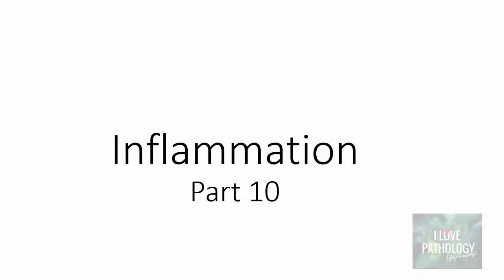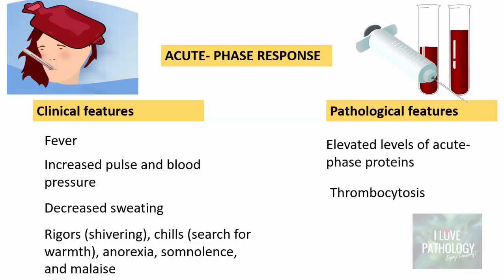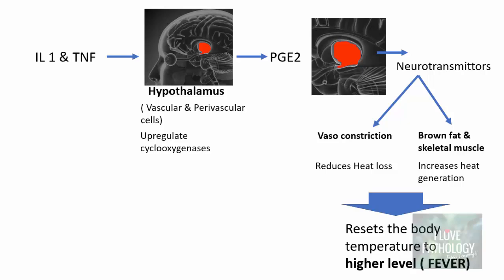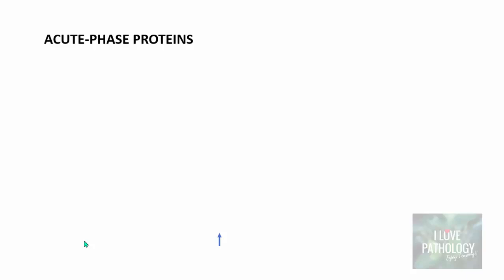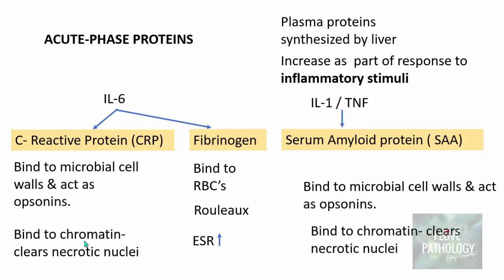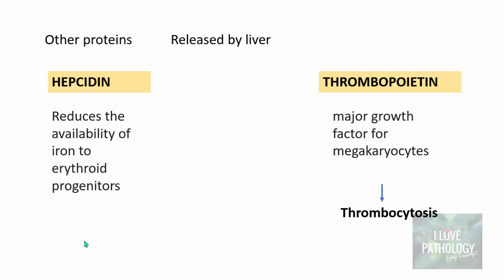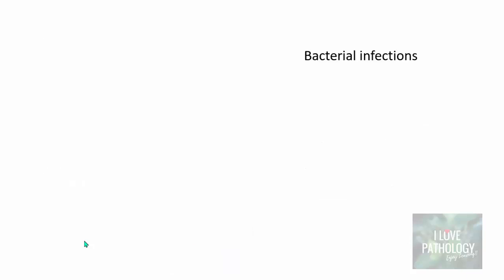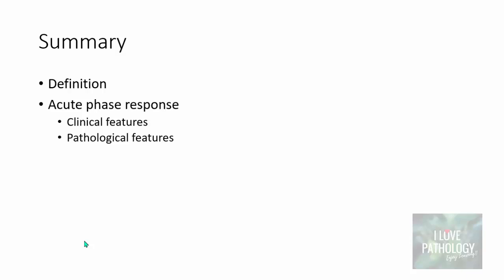INFLAMMATION Part 10: Systemic effects of Inflammation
In This short tutorial i have tried to explain the concepts in understanding the systemic effects of inflammation.